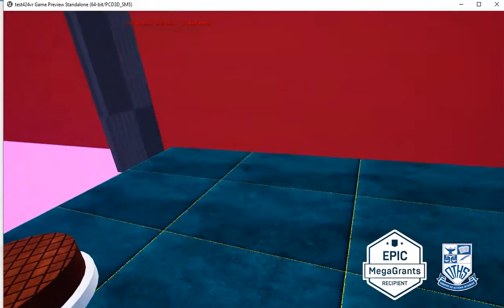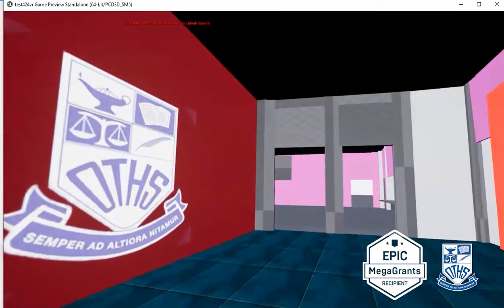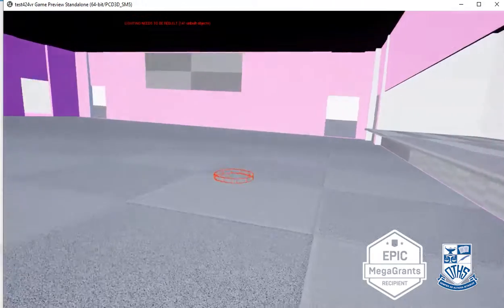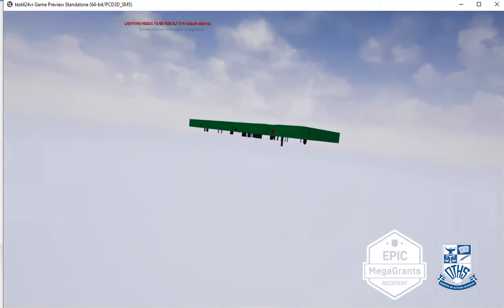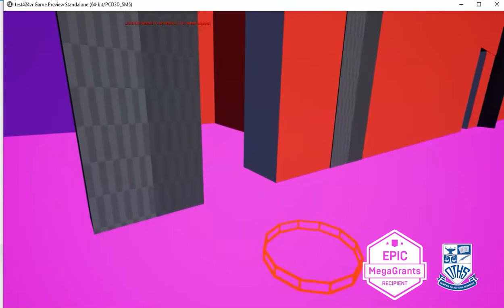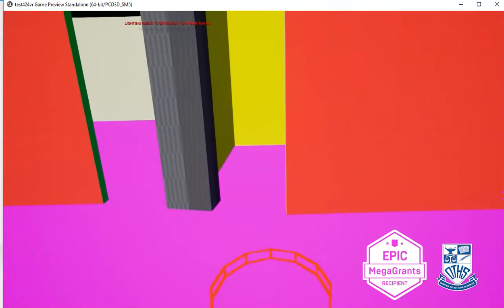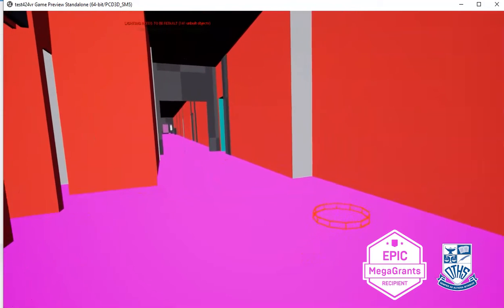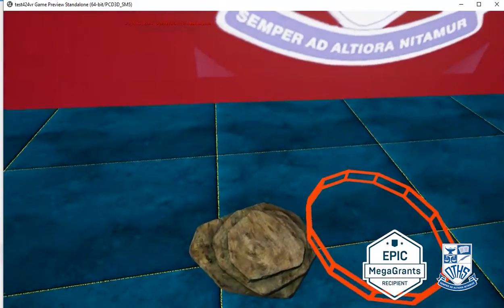First Walk through of our Epic Mega Grant VR project for struggling students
Our school was fortunate enough to be selected to get an Epic Mega grant. This has allowed us to develop and expand our student (and our own!) skills using Unreal Engine in a variety of ways.